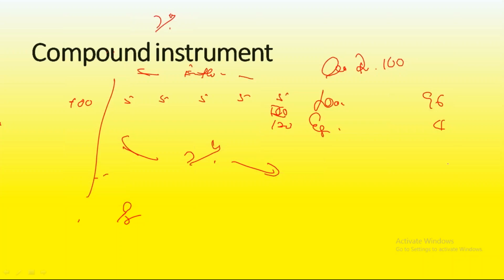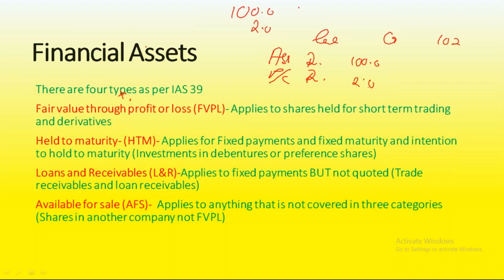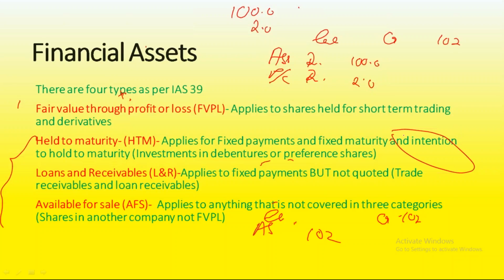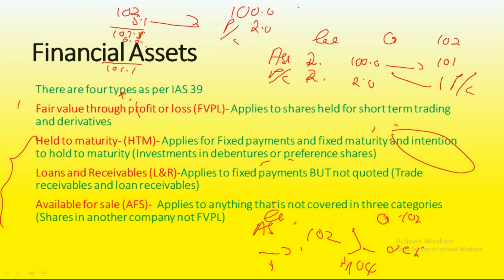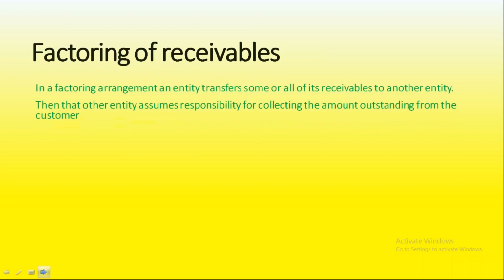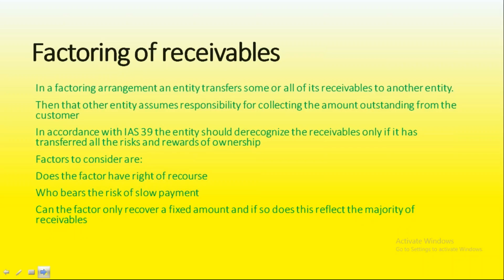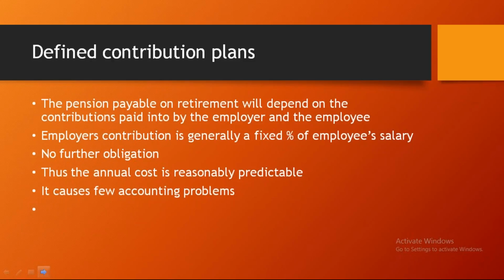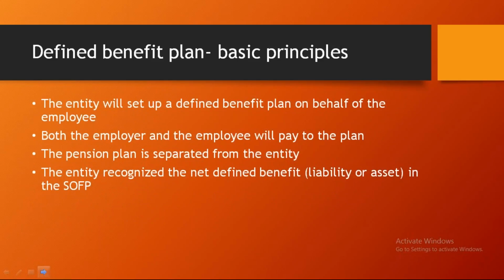2017 03 01 14 30 Meet Now